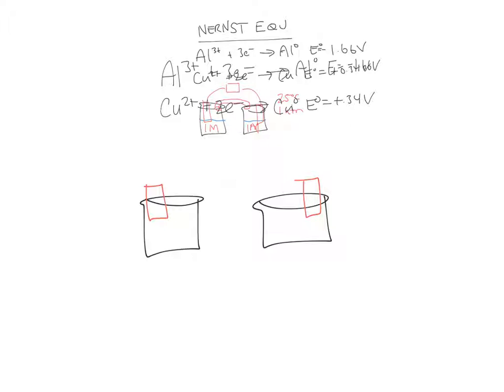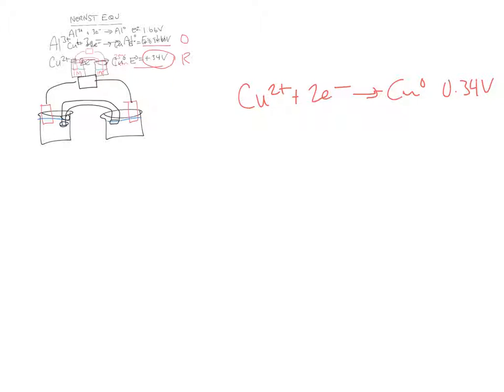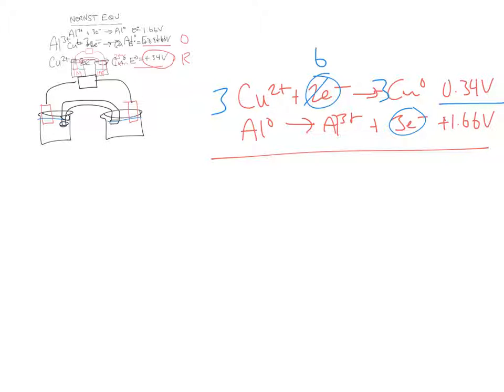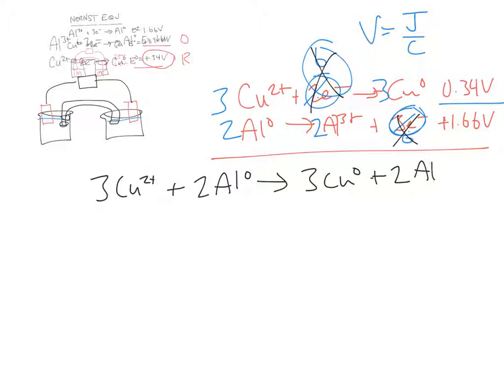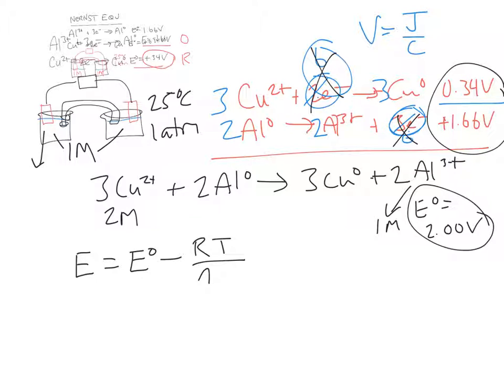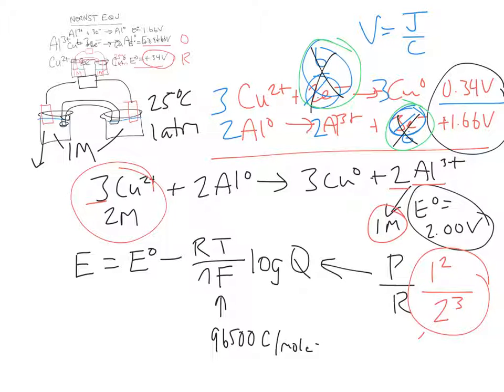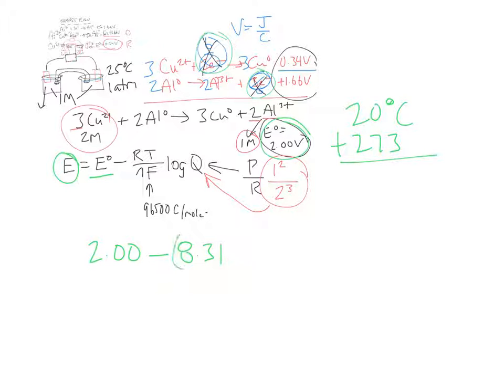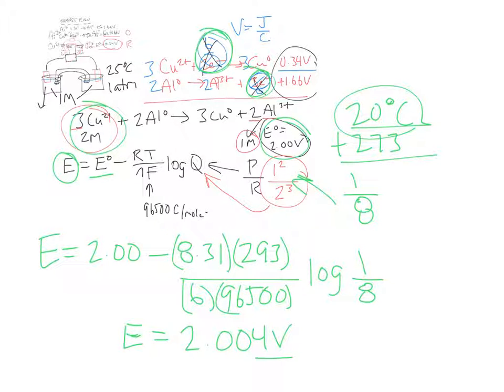Ch. 6 Nernst Equation